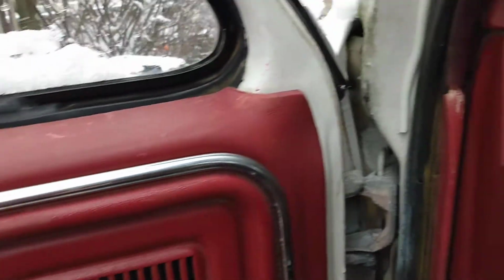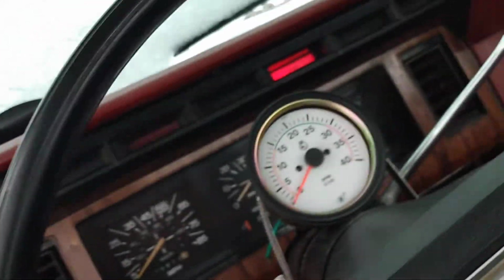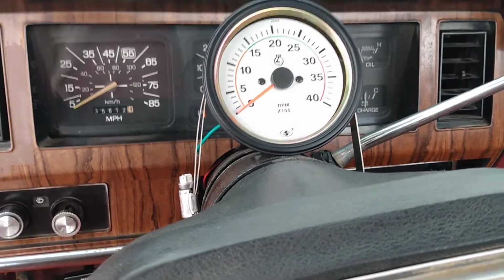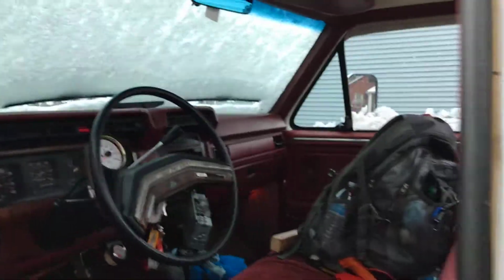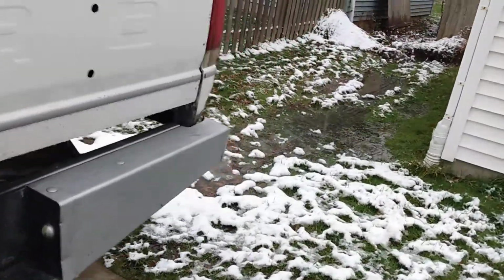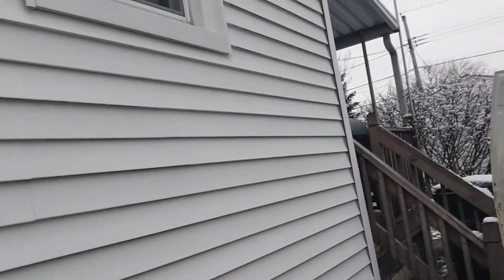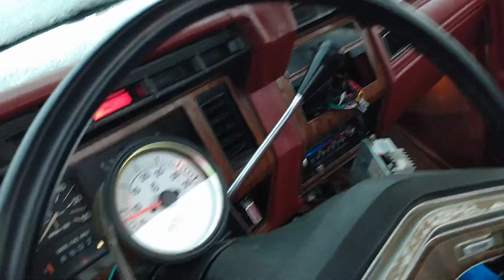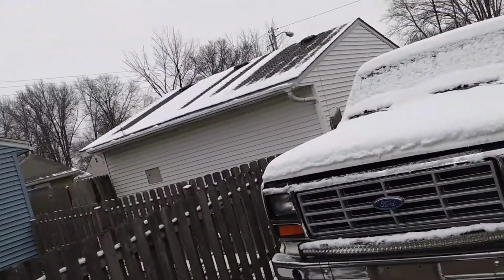1984 F-250 7.3idi Cold Start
Cold start of my 1984 F-250 7.3idi. Truck had a 6.9idi originally in it but that blew up and put a 7.3idi out of a 1988 Econoline van in it.